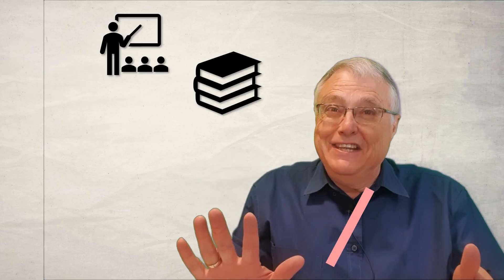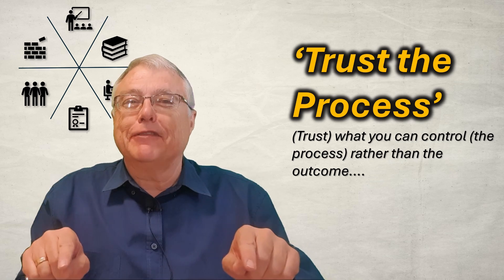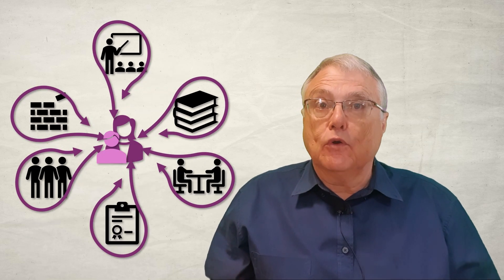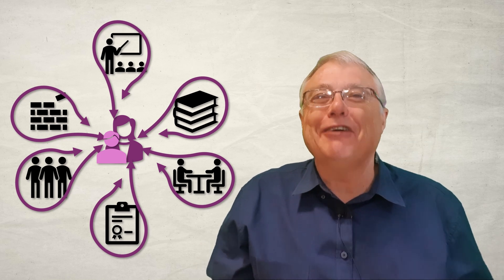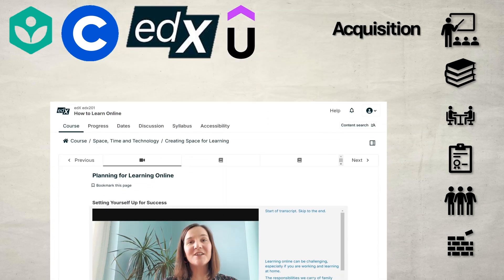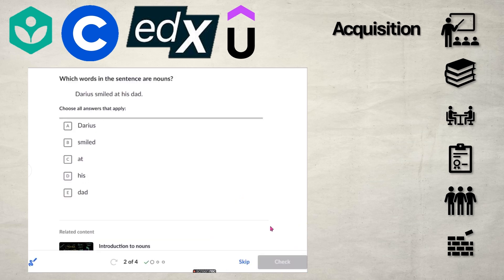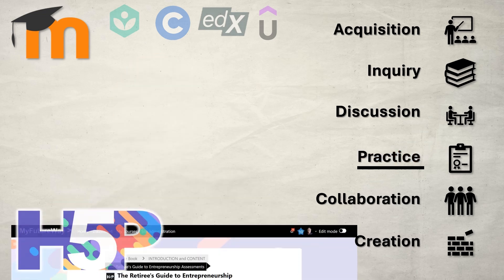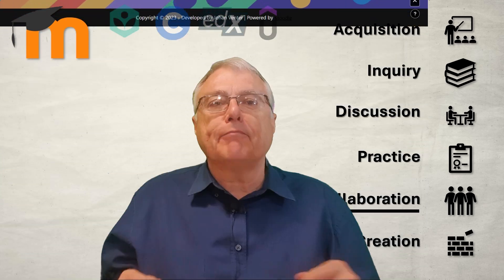Top e learning platforms and their secret tools for success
Top E-Learning Platforms and Their Secret Tools for Success | Coursera, Udemy, EdX, Khan Academy Review

In this video, we dive into the six key components that drive successful online learning, as identified by educational research. These components are Acquisition, Inquiry, Discussion, Practice, Collaboration, and Creation—and we’ll explore how four top e-learning platforms (Coursera, EdX, Udemy, and Khan Academy) implement these strategies.

We break down the strengths and weaknesses of each platform to see how well they’re creating engaging, effective learning environments for students. Stick around until the end, where I reveal how you can use Moodle (or any Learning Management System) to bring these components to life in your own online courses!

🎓 Ready to take your online teaching to the next level?
Enroll in my Udemy Course on PowerPoint Animations for Educators and unlock a special discount using this coupon

🌐 Check out my Mini-Moodle Site for free resources and additional insights